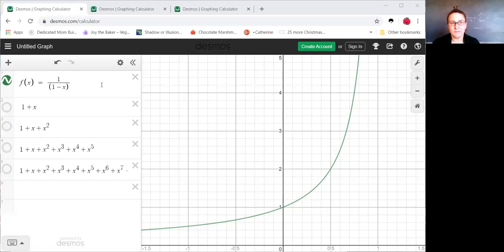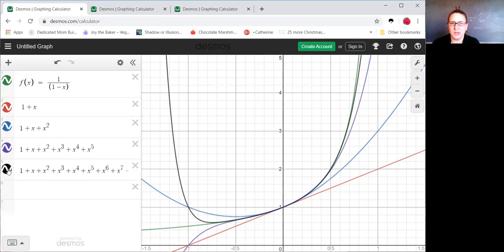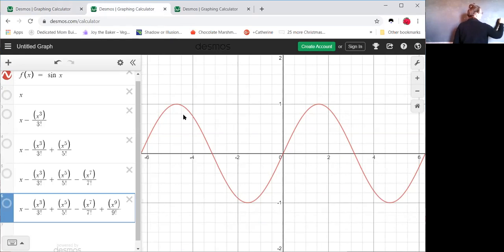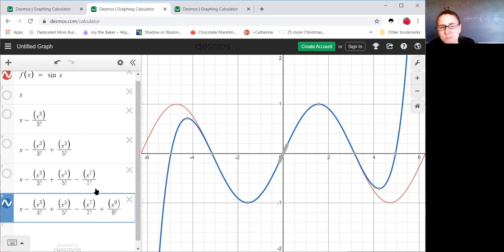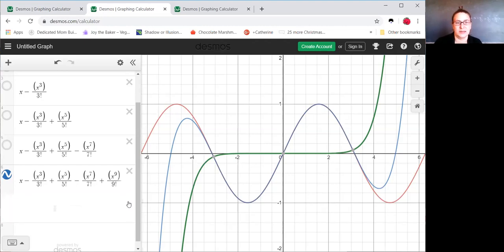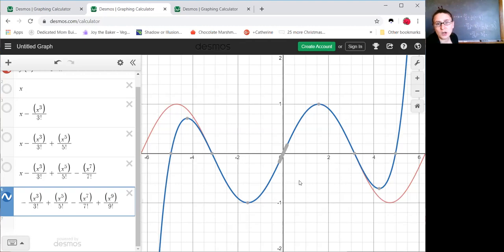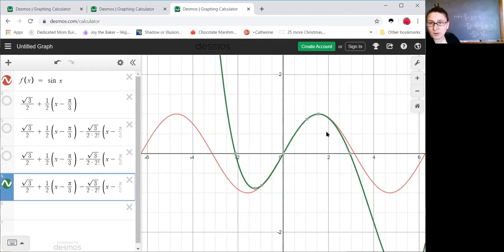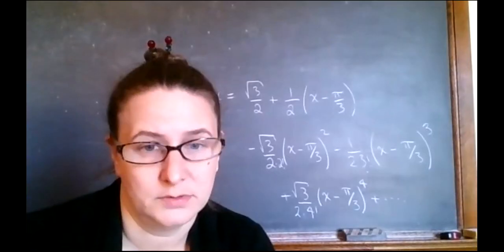Graphing the partial sums of some power series